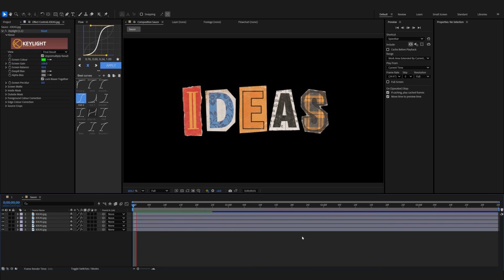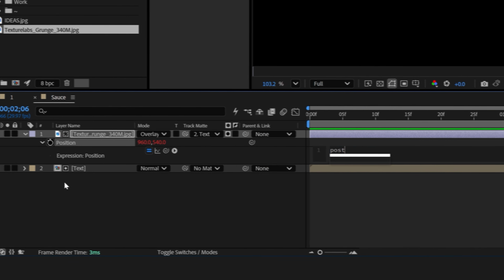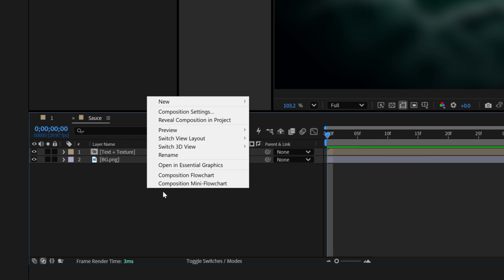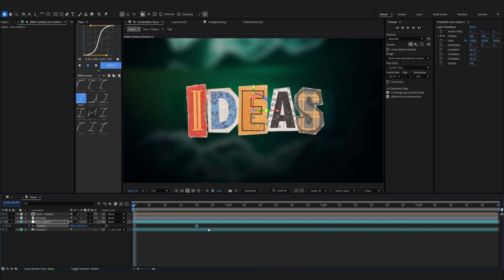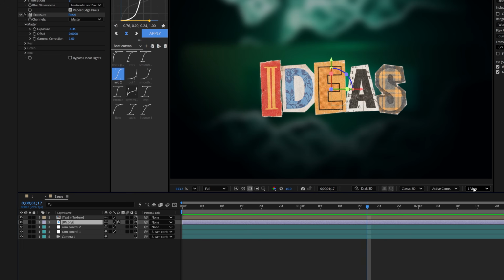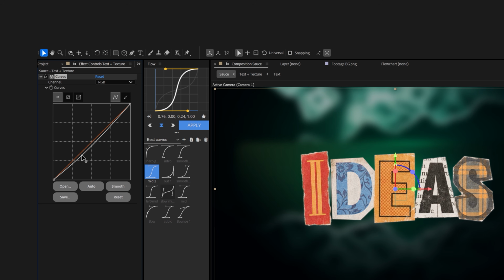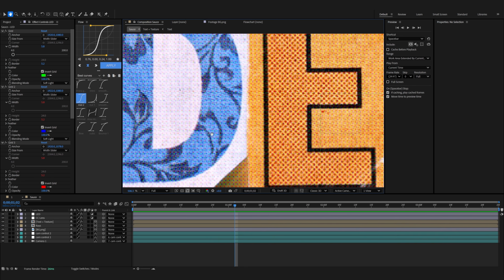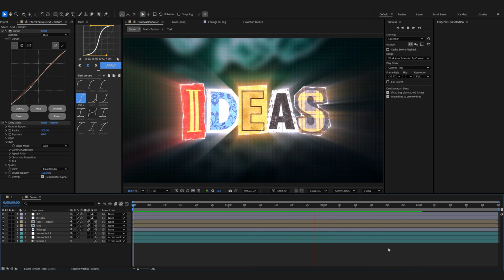Master That Editing Style in 10 minutes | After Effects